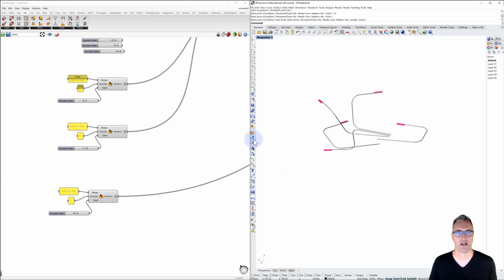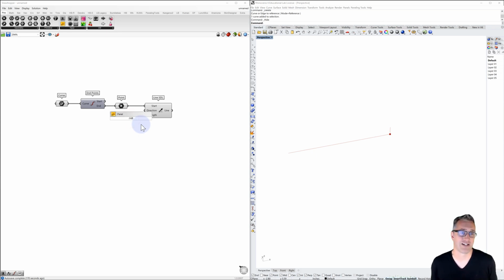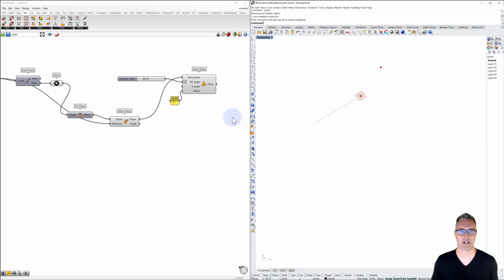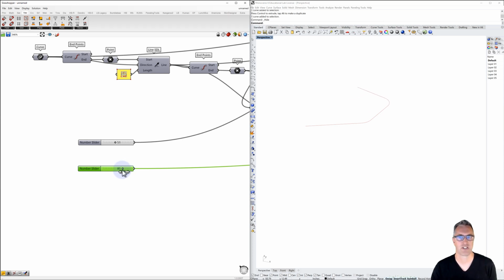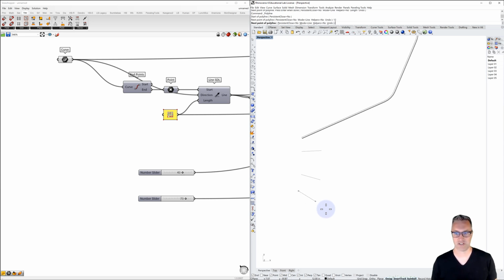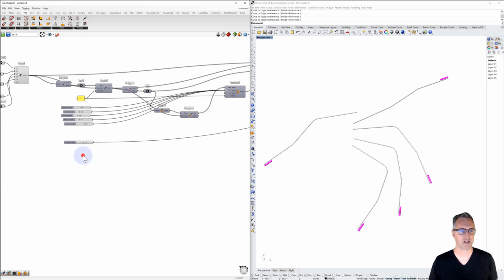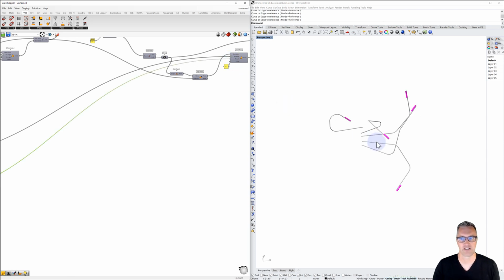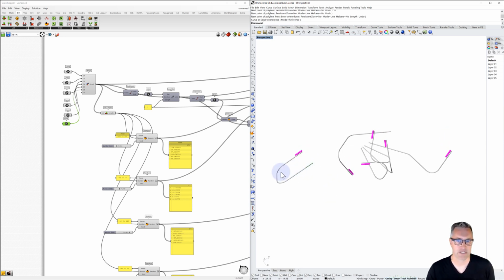Generating custom light fixtures with simple rules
This tutorial uses simple rules to build a light fixture based on the bending of electrical conduit tubes. The tutorial also uses random numbers to introduce variation to test the prototypes.